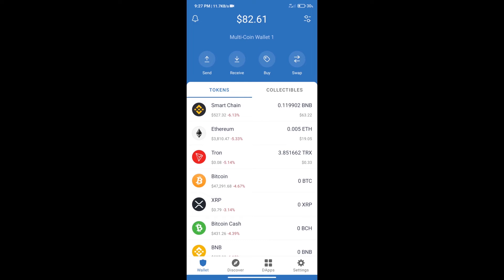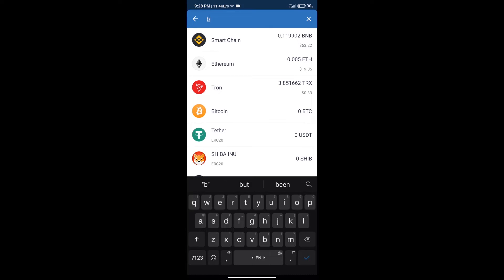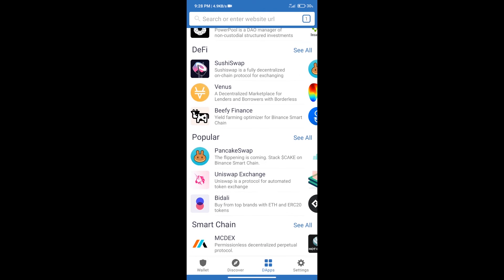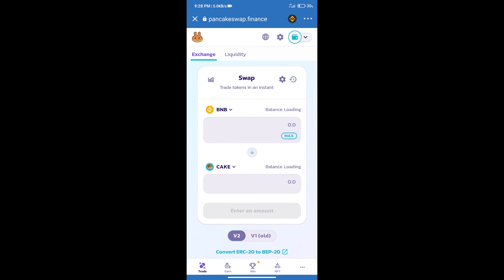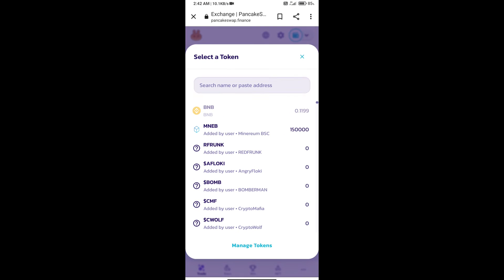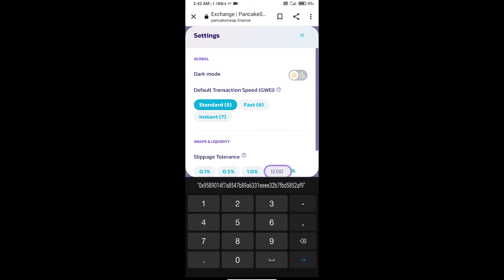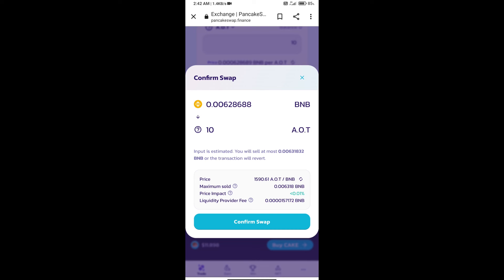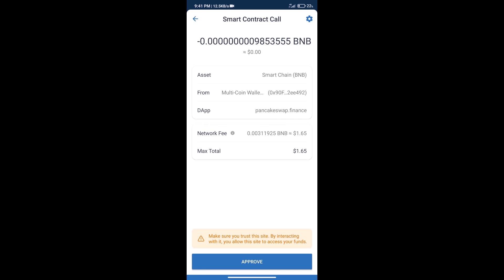How to Buy Age Of Tanks Token (A.O.T) Using PancakeSwap On Trust Wallet OR MetaMask Wallet